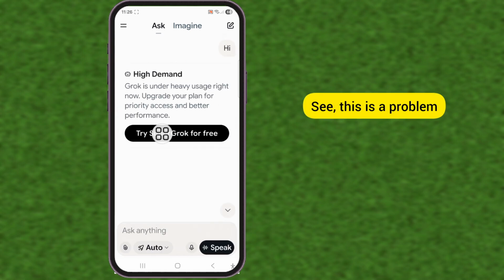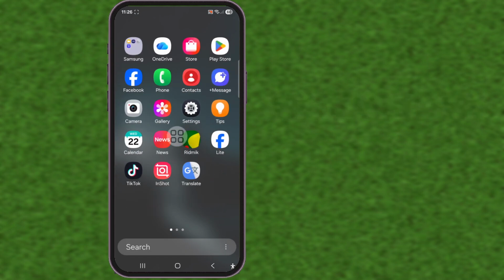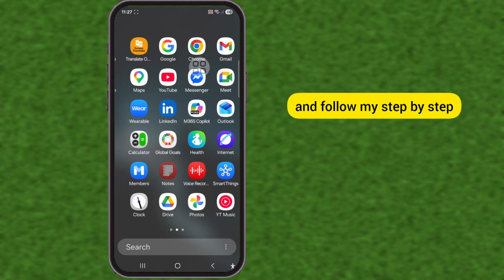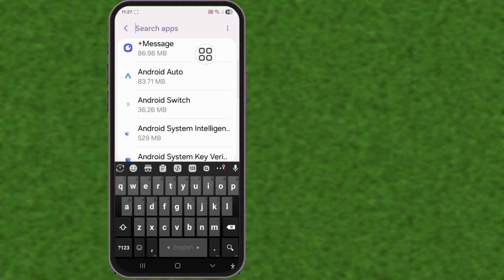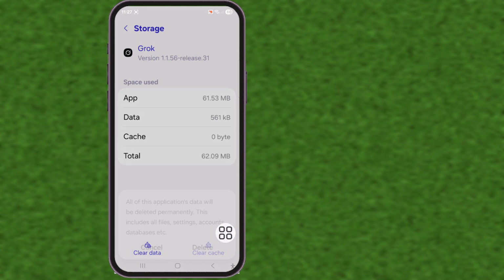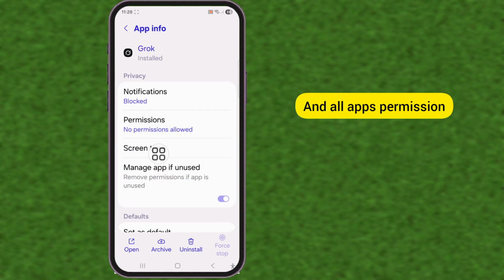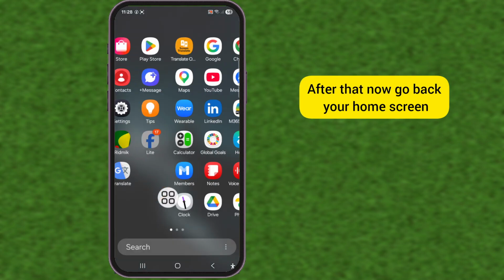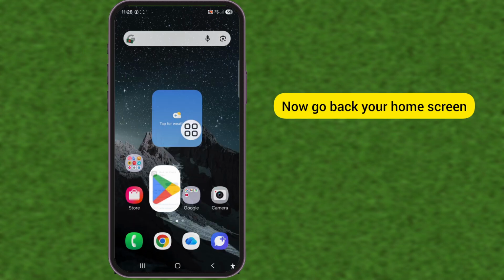Grok High Demand Error Fix 2026 🔥 | Grok Not Working? Solve Instantly (100% Workin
Grok High Demand Error Fix 2026 🔥 | Grok Not Working? Solve Instantly (100% Working)

📄 hello everyone

Are you facing the Grok High Demand Error or your Grok AI is not working in 2026? 🤔
In this video, I’ll show you the latest and easiest methods to fix Grok errors step by step.

Whether it's server overload, login issue, or app glitch, this tutorial will help you solve the problem quickly and get Grok AI working again.

✅ Fix Grok High Demand Error
✅ Solve Grok Not Working Problem
✅ Easy Step-by-Step Guide (2026 Updated)

👉 Watch till the end to avoid common mistakes and fix the issue permanently!